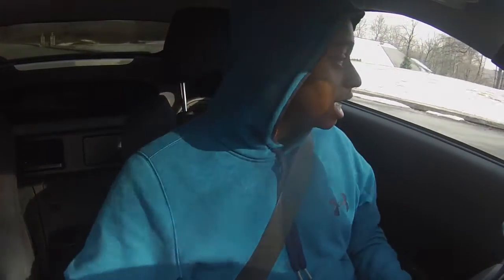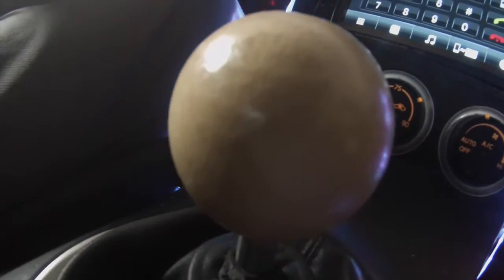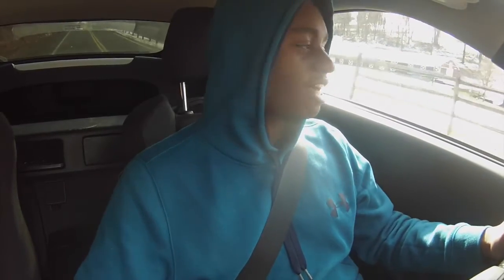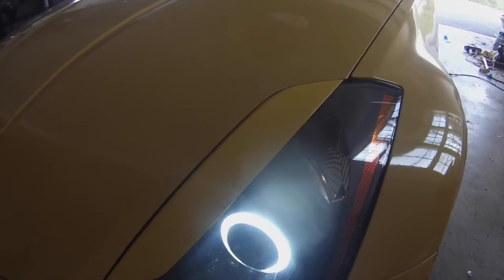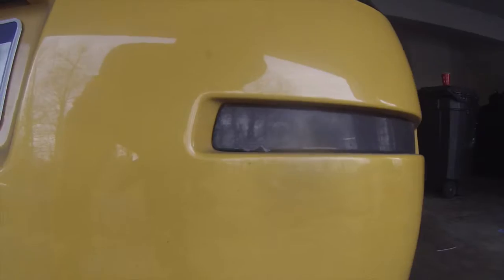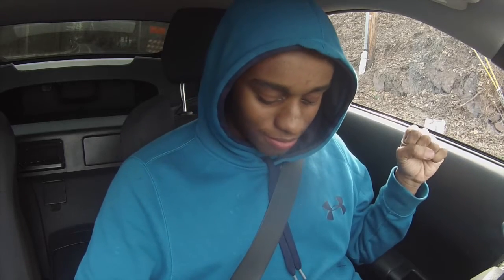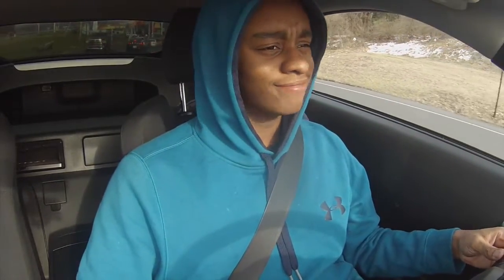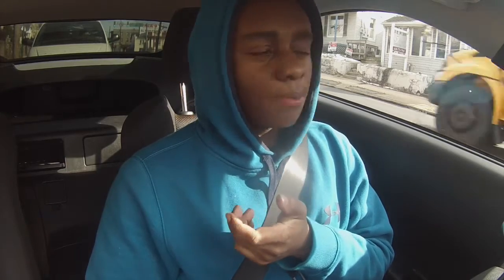A Year of Ownership with my 350z